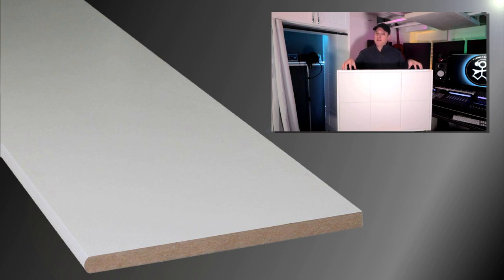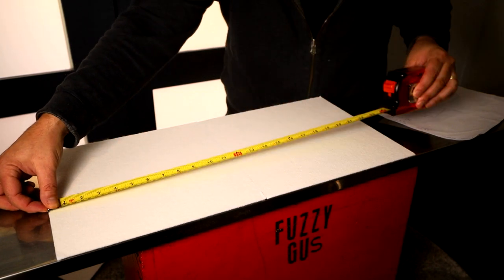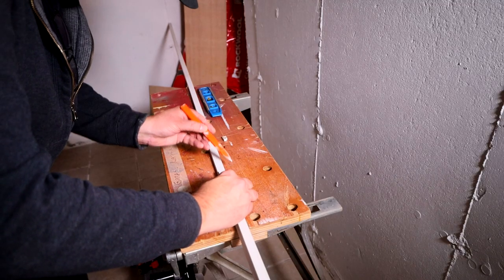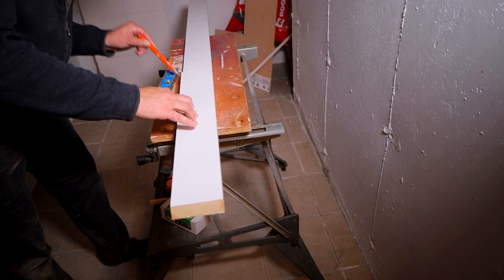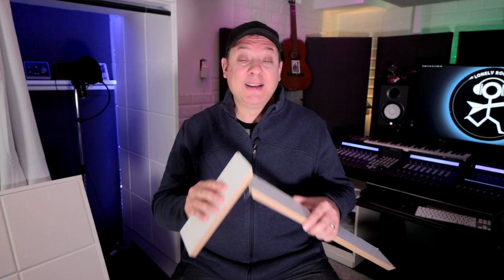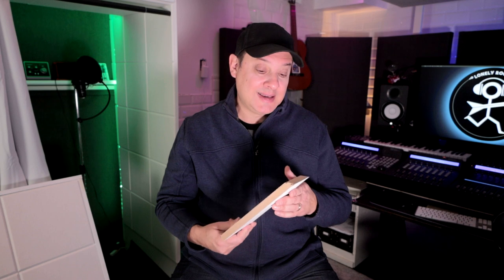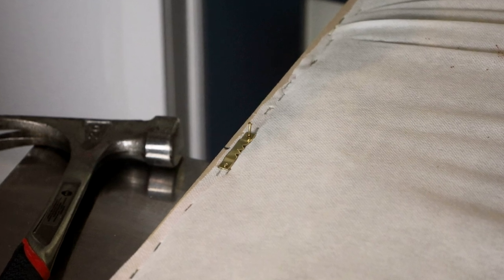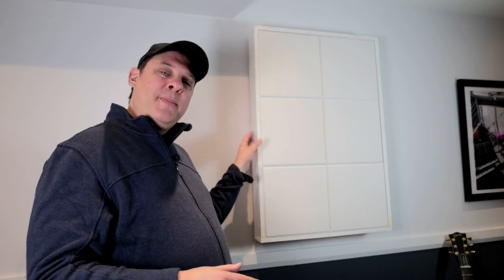How To Build Your Own Stylish DIY Acoustic Panels | No Wrap!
Do you want to learn How to Build your own Acoustic Panels but hate wrapping fabric?  I've got a stylish design that will look and sound great in any studio.

Acoustic Panel DIY is a popular topic here on my channel.  I have a number of DIY Acoustic Panels resources including numerous videos on how to build acoustic panels for your home studio or home theater. Acoustic treatment is necessary if you want to improve the sound response of your room.  Cheap acoustic panels do a far better job than no panels at all.  These new and stylish sound absorption panels utilize a formula that doesn't require the outer fabric wrap. Rockwool Safe'n'Sound is back as the inner absorption material but I introduce Acoustic Tiles for the front in a beautiful, wrapless design.

Discovering the Perfect DIY Vocal Booth  in my Home

Index
00:00 Video Start
00:57 Build Intro
03:20 Acoustic Tile Assembly
09:04 First Problem
09:49 Building The Frame
11:53 MDF. Good or Bad?
14:03 Insulation Installation
17:51 Insulation Tips
18:33 Hanging Hardware
19:03 Final Panel